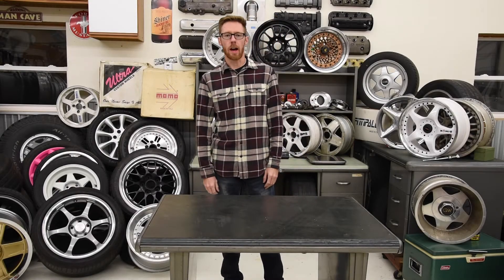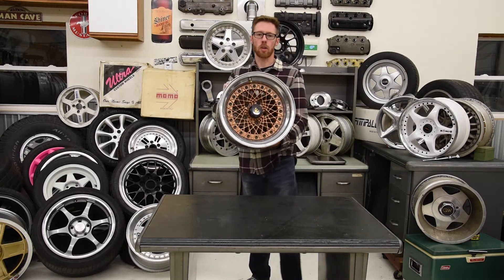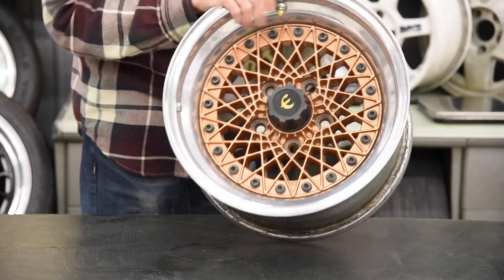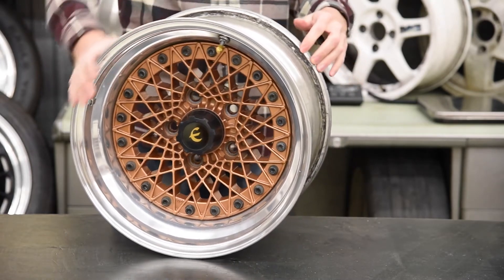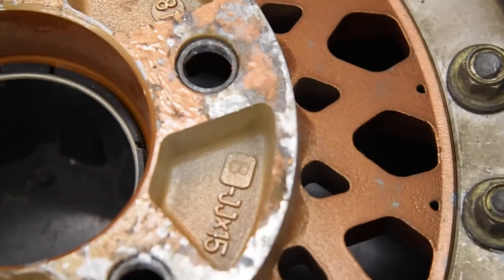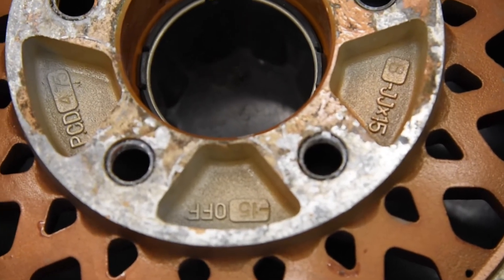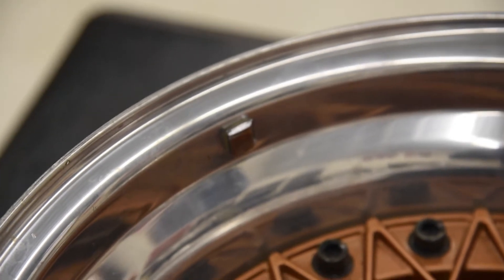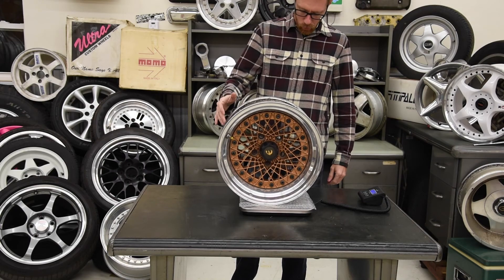Epsilon Southern Ways Mesh Wheel Review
Taking a close look at the Epsilon Southern Ways Mesh Wheel, 15x8".